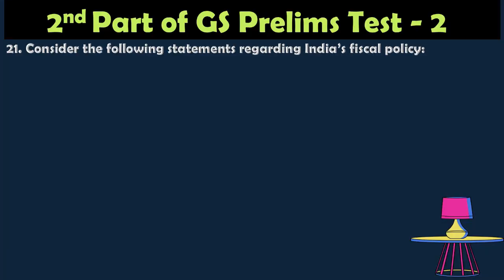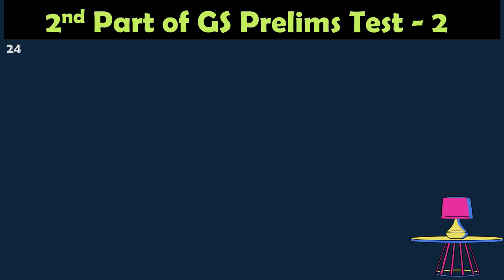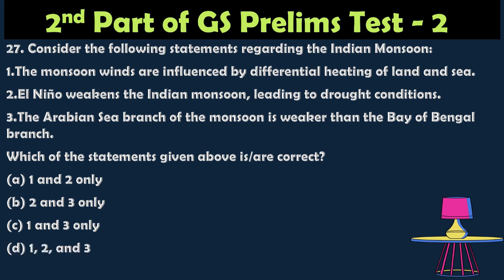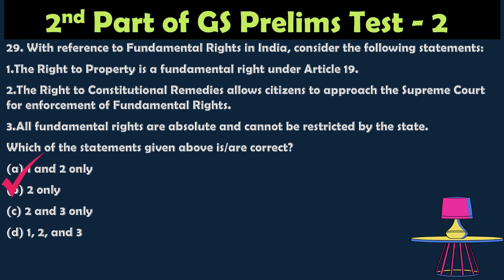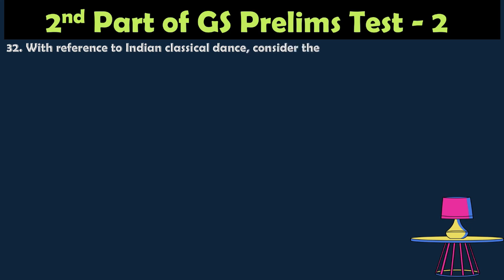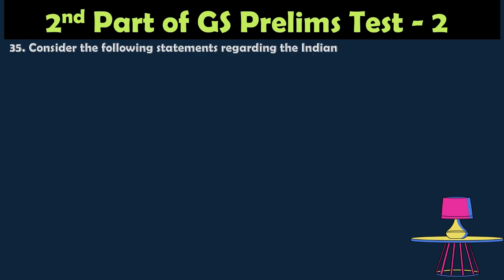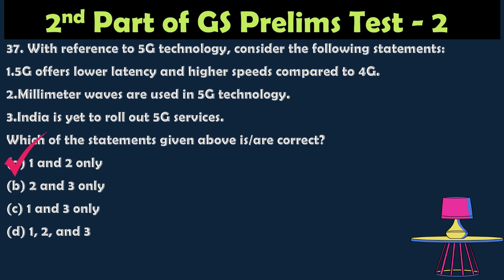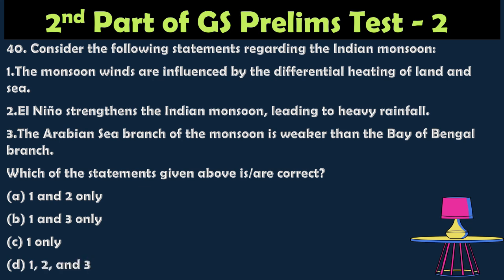FREE UPSC PRELIMINARY TEST SERIES WITH FULL EXPLANATION MOCK TEST 02 PART 2.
FREE UPSC PRELIMINARY TEST SERIES WITH FULL EXPLANATION MOCK TEST 02 PART 3
FIRST YOU SHOULD KNOW THE IMPORTANT BOOK FOR YOUR GS2 PREPARATION
Ideal Attempt Strategy for  UPSC  Prelims.
ADMISSIONS OPEN – UPSC Coaching Center 2025 🎓
Your UPSC journey starts here! Join our premier coaching center and turn your civil service dream into reality.
🌟 Expert Mentors | 🔍 Comprehensive Syllabus Coverage | 📝 Prelims, Mains & Interview Prep
 Expert Coaching | Structured Curriculum
🏆 Prelims | Mains | Interview Guidance
📍 Tamil Nadu | 💻 Online# & Offline Classes
📚 Updated Study Material | 💬 Doubt Clearing Sessions | 🎯 Personalized Strategy
✅ Limited Seats – Book Your Spot Now!
📍 Location: Chennai
IAS Coaching Centre
INDIA'S FIRST INSTITUTE PROVIDES TEN FREE PRELIMS MOCK TEST
Best Test Series,
Inkar provides you All India GS Prelims Test Series 2025 is a comprehensive Assessment to practice all the concept.
It is an intelligently designed assessment platform to help students achieve smart revision  , practice and assessment to achieve holistic preparation for the UPSC Prelims Examination
From comprehensive coverage of the Prelims Syllabus to actual UPSC Exam-like mock tests, performance analysis, and imparting necessary exam skills, they provide all that is needed to give a final shape to the UPSC Prelims preparation.

INKAR  FREE TEST SERIES WITH FULL EXPLANATION

FREE UPSC PRELIMINARY TEST SERIES WITH FULL EXPLANATION